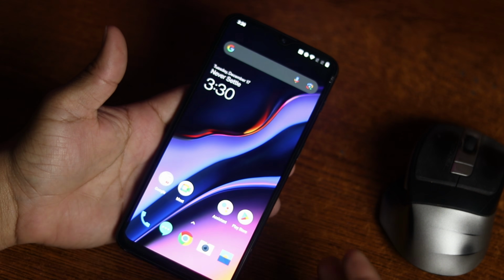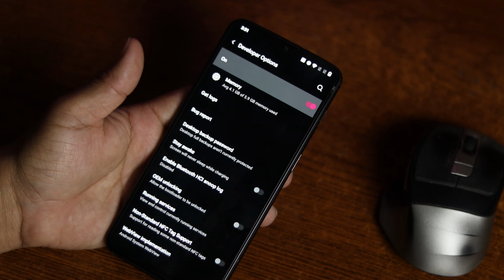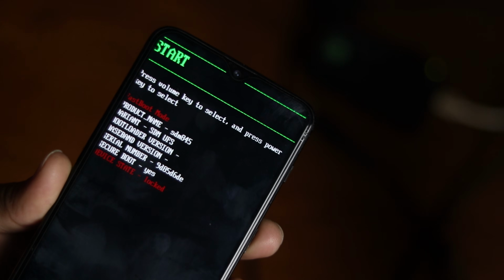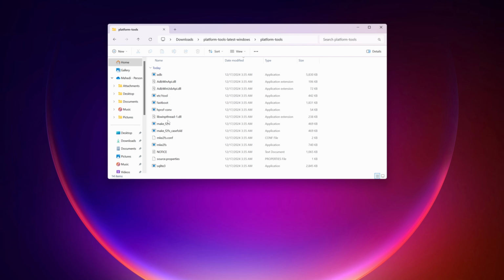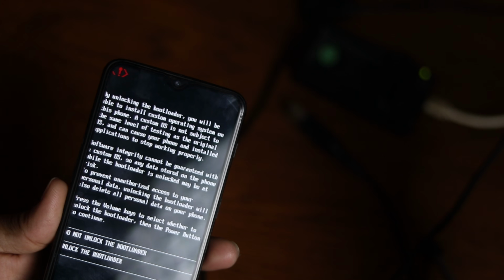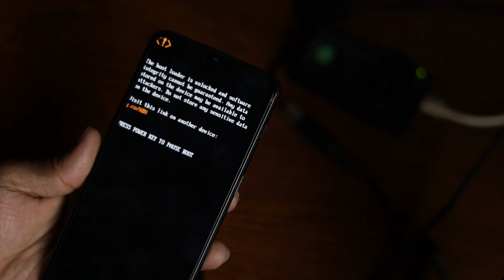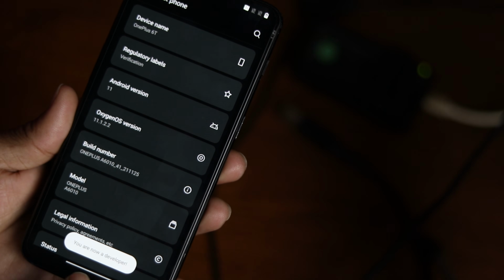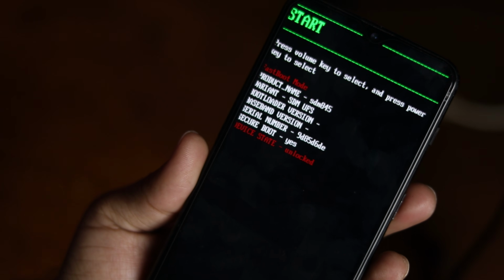How To Unlock OnePlus 6T Bootloader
How to Unlock OnePlus 6T Bootloader | Step-by-Step Guide
In this video, we’ll show you how to unlock the bootloader on your OnePlus 6T. Unlocking the bootloader is an essential step if you want to root your device, install custom ROMs, or make other advanced modifications. We’ll guide you through the entire process, ensuring it's safe and easy to follow.

🔴 Important Notes:
Unlocking the bootloader may void your warranty and erase all data on your phone.Follow the steps carefully to avoid any issues with your device. This process might take a few minutes, so be patient!

🔴  Topics & Steps Covered:
1. Enable Developer Options: Learn how to enable developer options and USB debugging on your OnePlus 6T.
3. Install ADB and USB Drivers: Step-by-step guide to setting up ADB and Fastboot on your computer.
4. Unlock Bootloader: Follow the instructions to unlock the bootloader and allow modifications to your device.
5. Verify Unlock Status : How to confirm your bootloader is successfully unlocked.